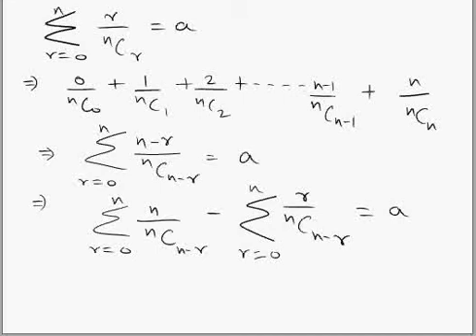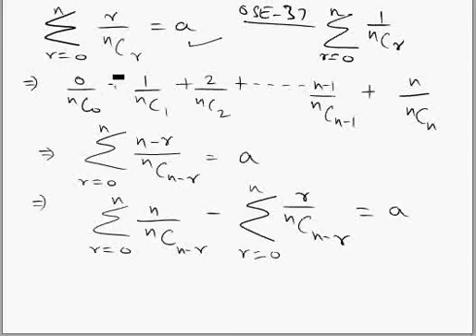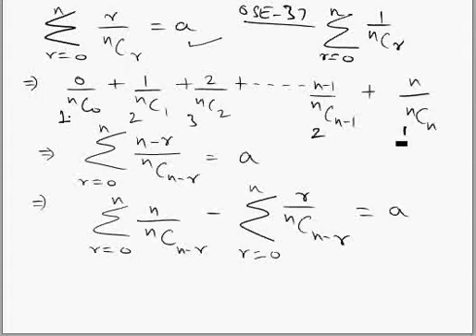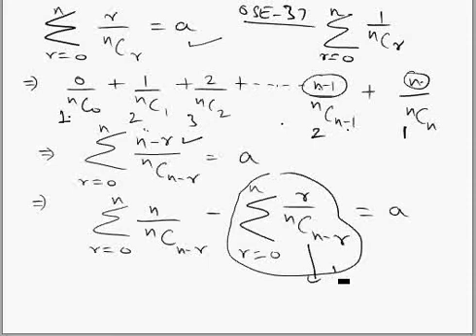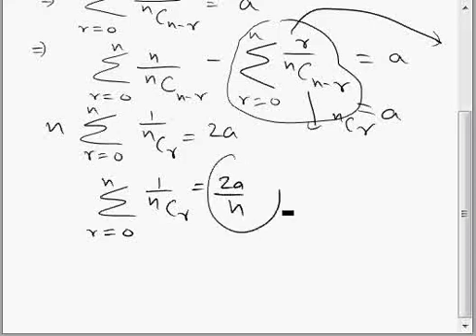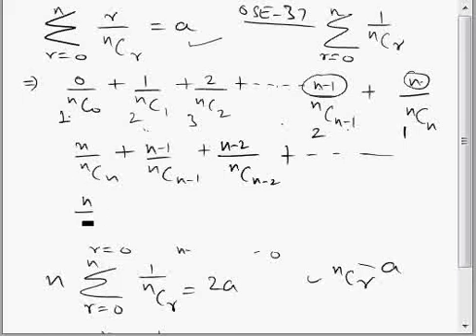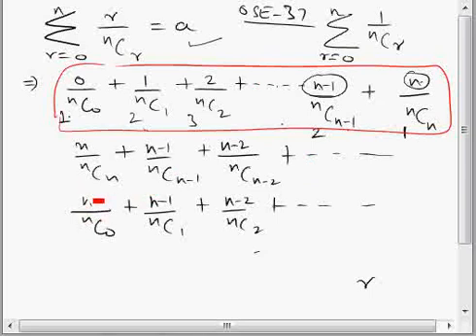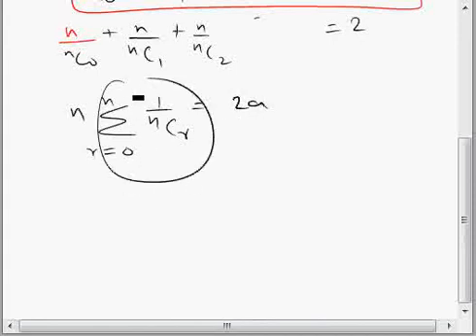Binomial, OSE, Q.37